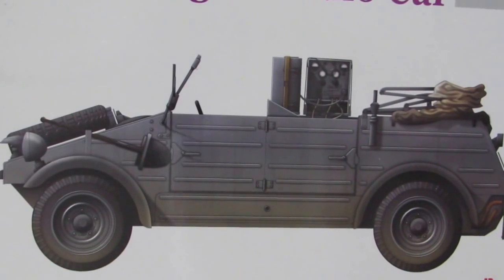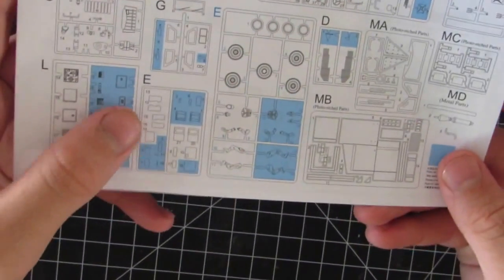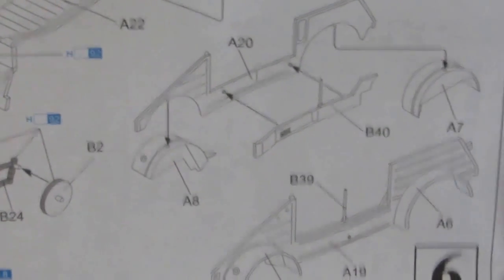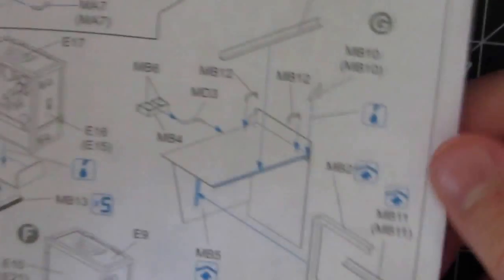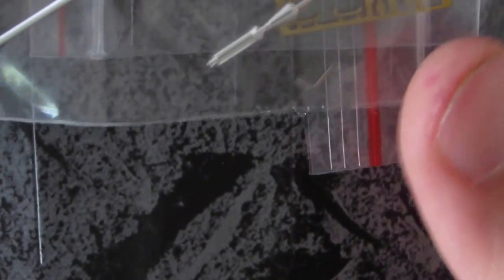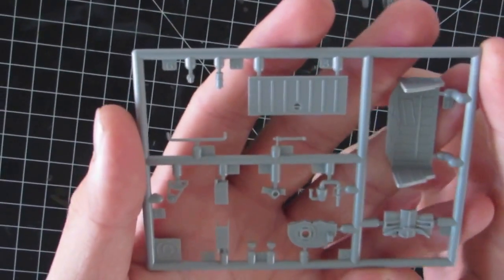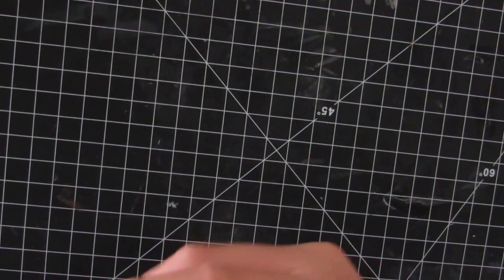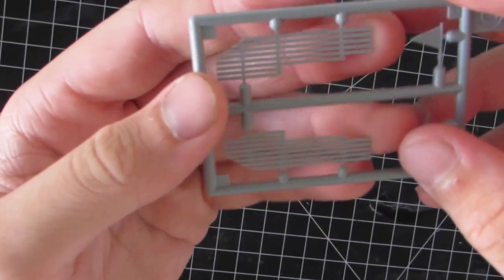Kit Review: Cyberhobby 1:35 Kublewagen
Kit is crisp includes some Dragon sprues and some Bego ones. Thanks for running in to my first video!